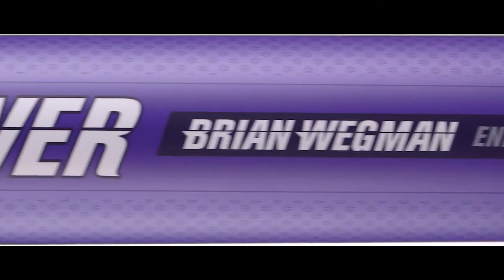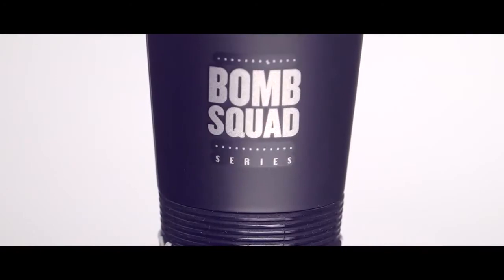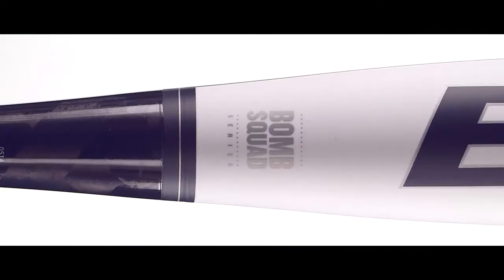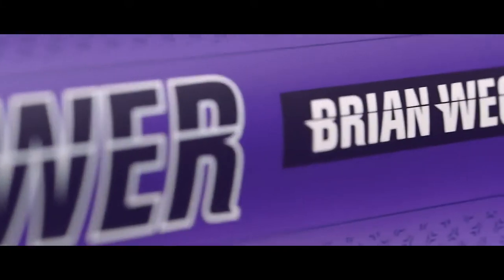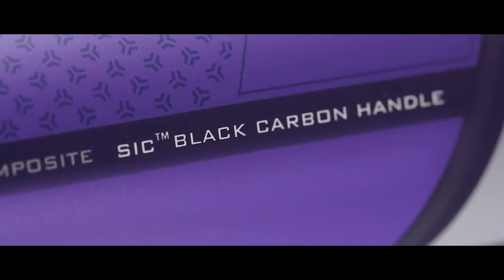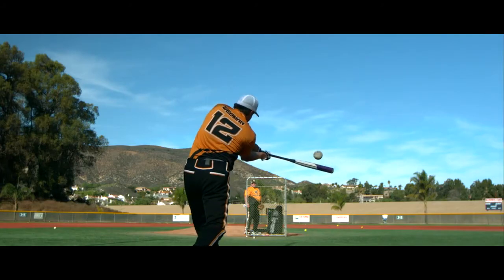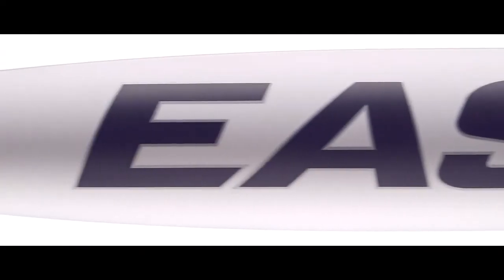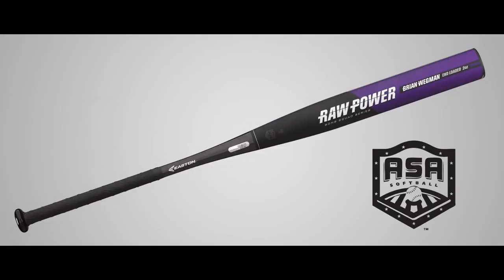Easton 2015 Raw Power Brian Wegman Slowpitch Bat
IMX™ Advanced Composite barrel optimizes the sweet spot for maximum performance.  Single System Composite Design increases bat control.  SIC™ black carbon handle eliminates vibration for better feel.  12" barrel length.

Product Item: SP15BWA (Loaded ASA)
Product Item: SP15BWU (Loaded USSSA)